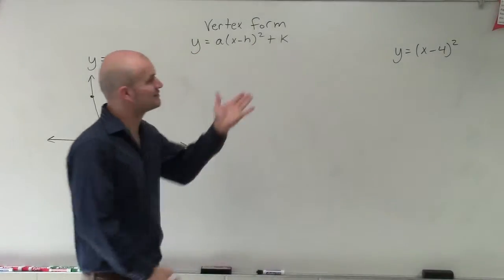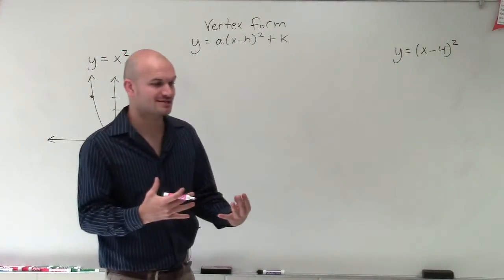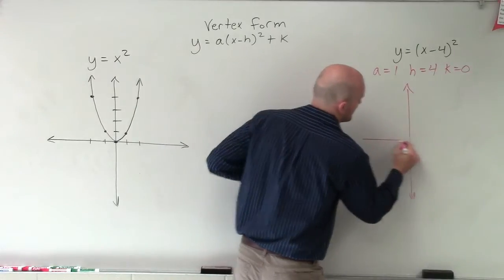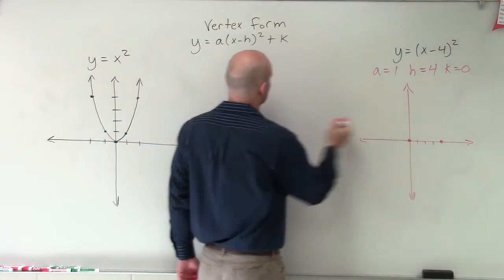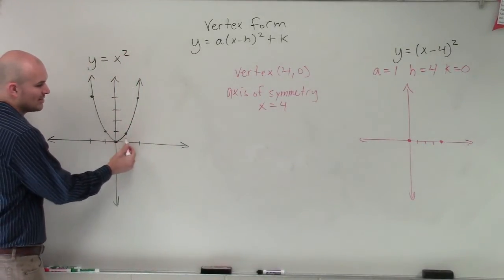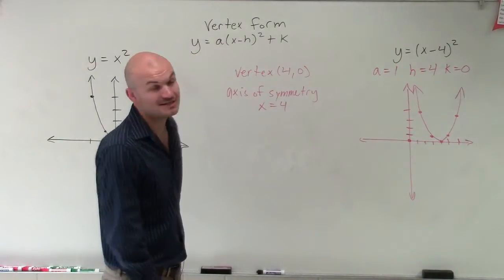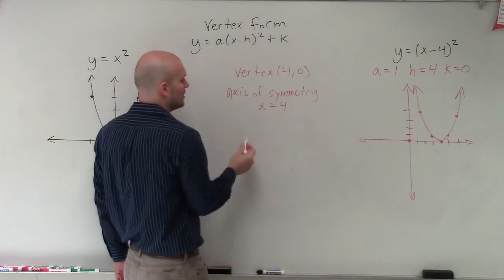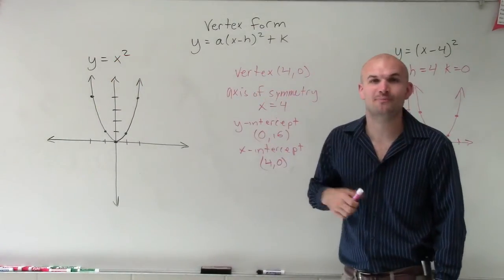Graphing a quadratic function in vertex form with horizontal translation